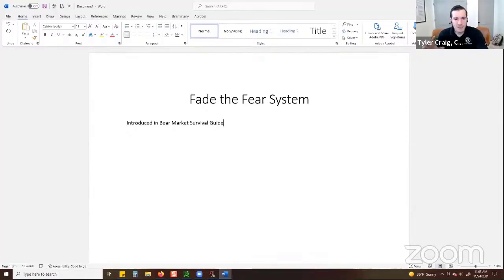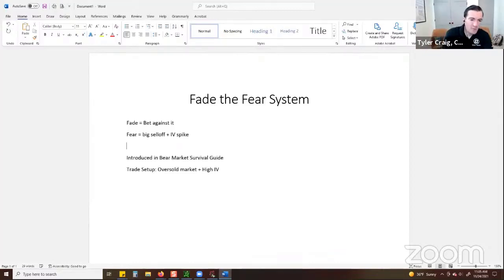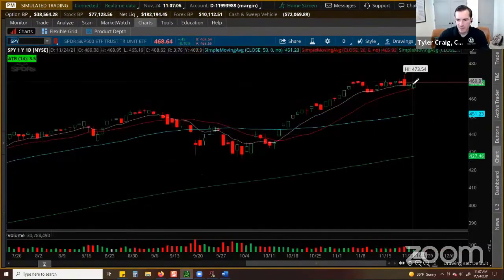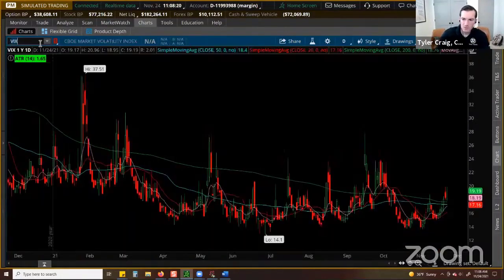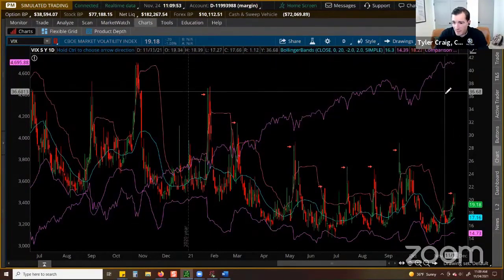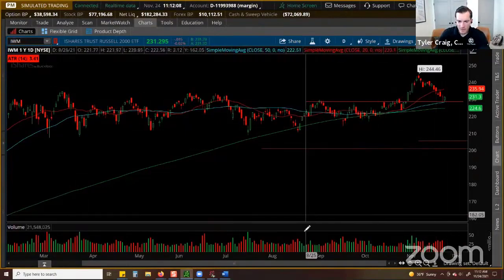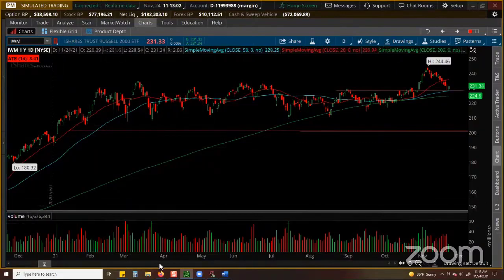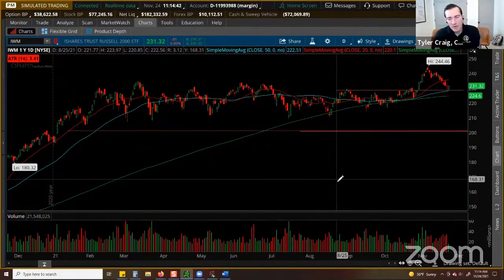Jedi Options - Fade The Fear System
In today's JediOptions Coach Tyler teaches the Fade the Fear System from the Bear Market Survival Guide System.
⚡️Don't miss out on this opportunity to learn how to protect your portfolio against a marketcrash with the BearMarket Survival Guide Premium System ›››